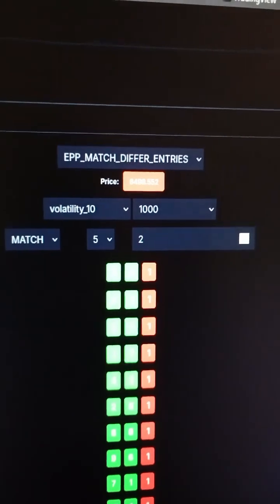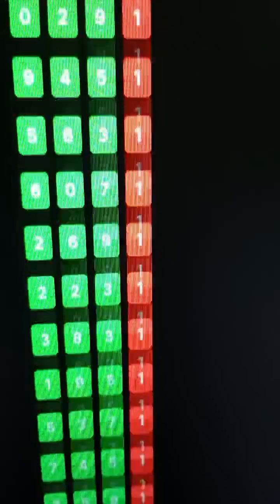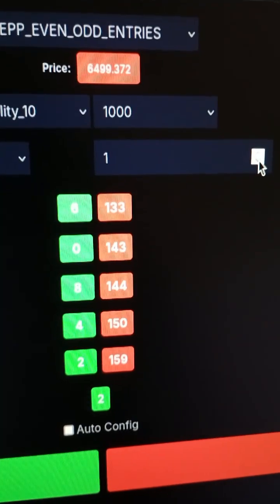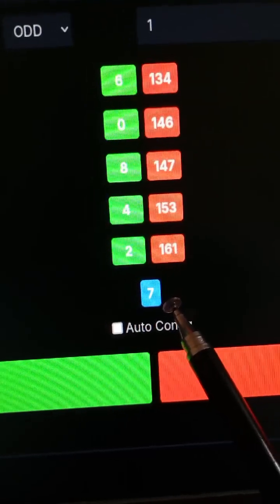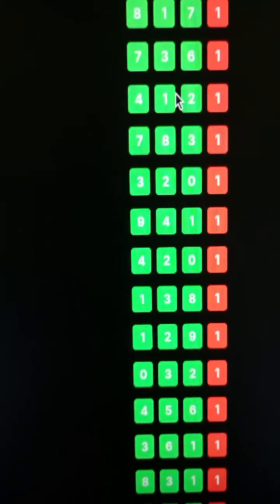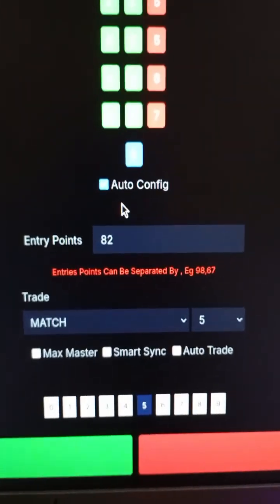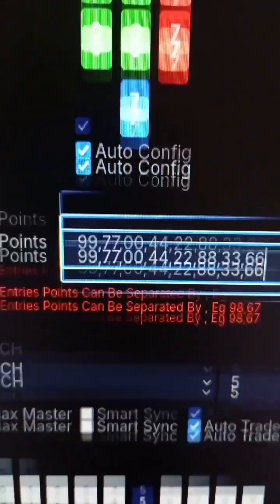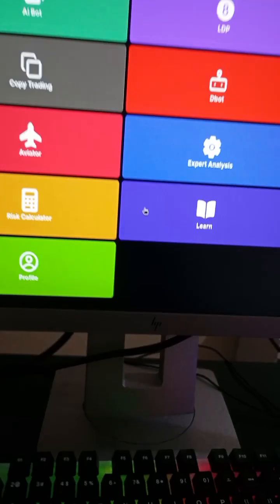Getting Entry Points on Deriv